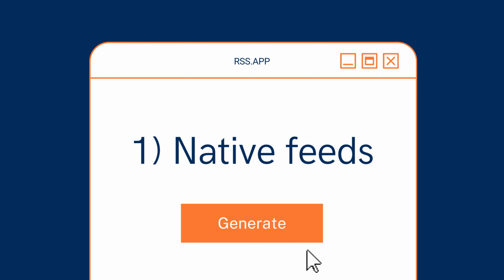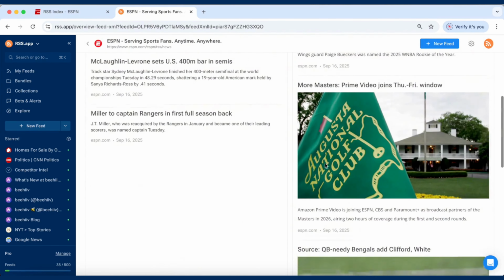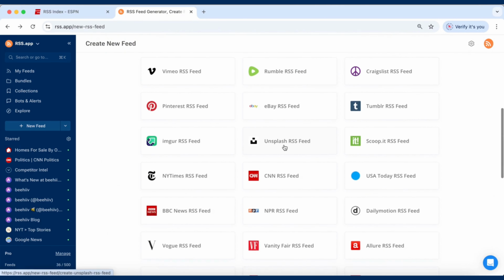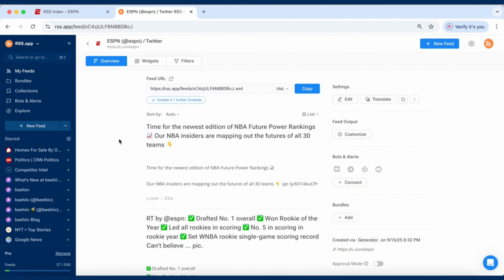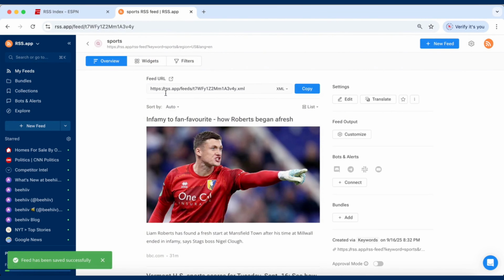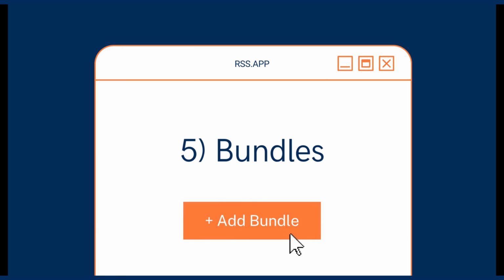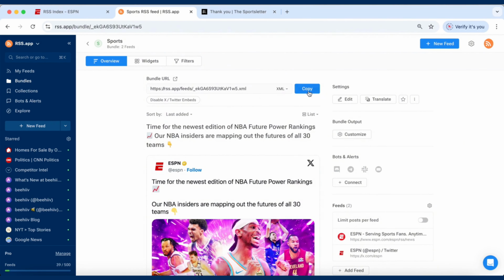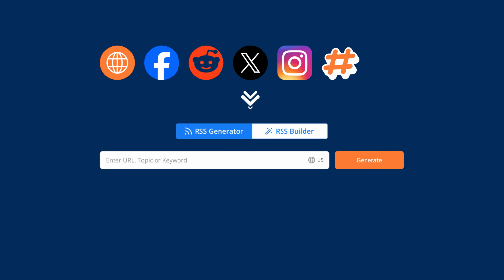Getting Started with RSS.app (Part 2)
This is Part 2 of the RSS.app tutorial series. In this video, we’ll go beyond the basics and walk through the different kinds of feeds you can generate with the RSS Generator:
- Native feeds: use the site’s RSS feed URL with native or enhanced view.
- Social media feeds: follow public profiles from Instagram, X, LinkedIn, TikTok, or Reddit.
- Topic feeds: enter a keyword and region to discover related articles.
- Newsletter feeds: turn email subscriptions into clean RSS feeds.
- Bundles: combine multiple feeds into one.

By the end of this tutorial, you’ll know exactly how to set up and organize the feeds that fit your needs.